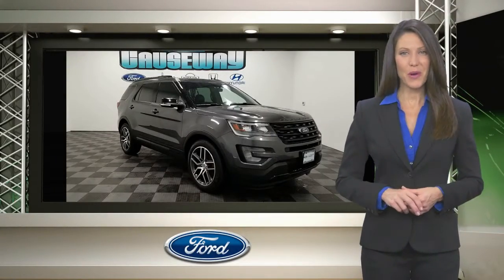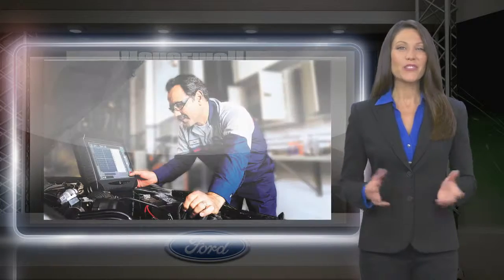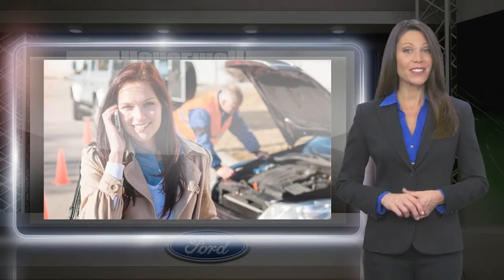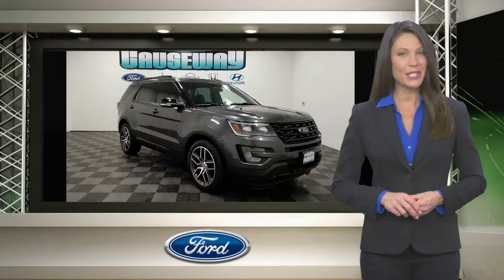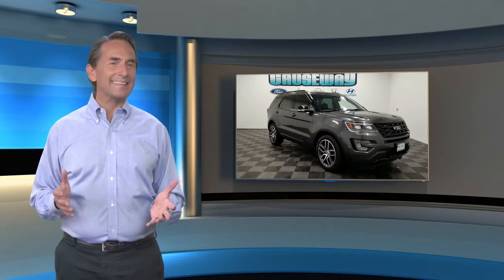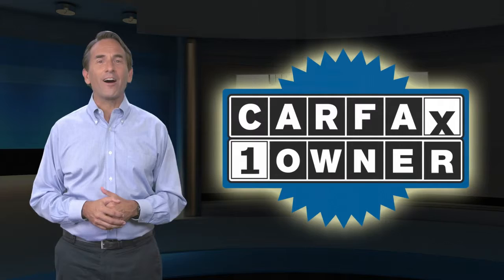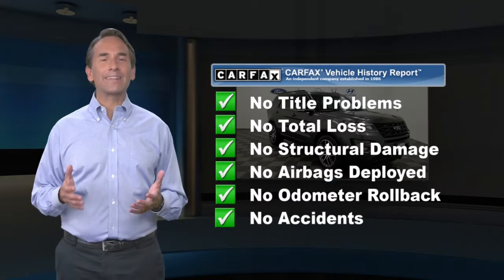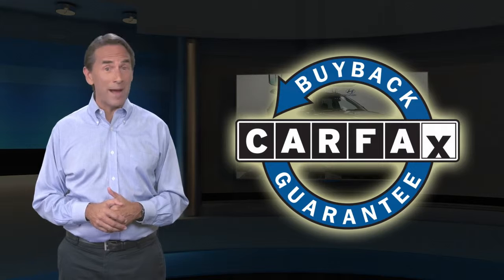Certified 2016 Ford Explorer Sport, Manahawkin, NJ FGGD20063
Causeway Cars

Certified. Gray 2016 Ford Explorer Sport AWD 6-Speed Automatic with Select-Shift EcoBoost 3.5L V6 GTDi DOHC 24V Twin Turbocharged *Ford Certified*, *Clean Vehicle History Report*, *One Owner Vehicle*, *LOW MILES*.Recent Arrival!Ford Certified Pre-Owned Details:* 172 Point Inspection* Powertrain Limited Warranty: 84 Month/100,000 Mile (whichever comes first) from original in-service date* Warranty Deductible: $100* Transferable Warranty* Includes Rental Car and Trip Interruption Reimbursement* Roadside Assistance* Limited Warranty: 12 Month/12,000 Mile (whichever comes first) after new car warranty expires or from certified purchase date* Vehicle HistoryAwards:* 2016 KBB.com Best Buy Awards Finalist * 2016 KBB.com 5-Year Cost to Own Awards * 2016 KBB.com Brand Image AwardsEvery pre-owned vehicle comes with the Causeway Advantage. Complimentary oil changes for the life of the vehicle, loaner cars, and multi point safety inspections. Ask us how you can make money using our Causeway Referral Program. *Synthetic and Diesel vehicles will get a $30 credit towards oil change.Reviews:* High-tech features are plentiful and easy to use; cargo space is generous, even behind the third row; turbocharged V6 engine delivers plentiful power; quiet and comfortable on the highway. Source: Edmunds

[RLVID:2494:aa41c9ea20494d54:574b475e4ccb235b:1]